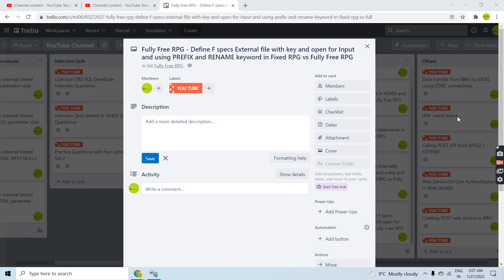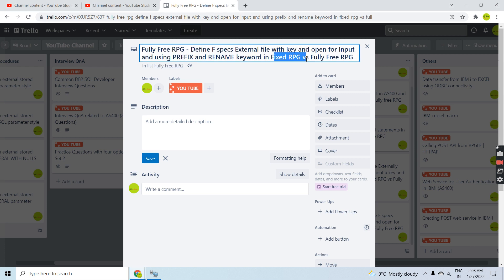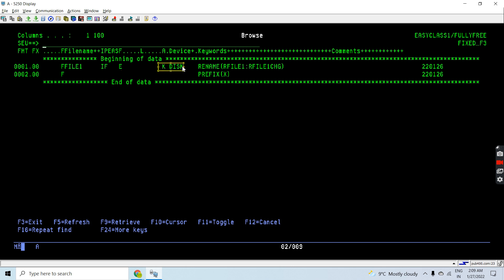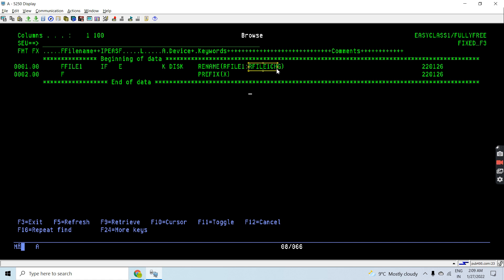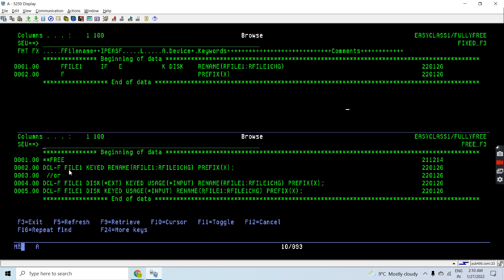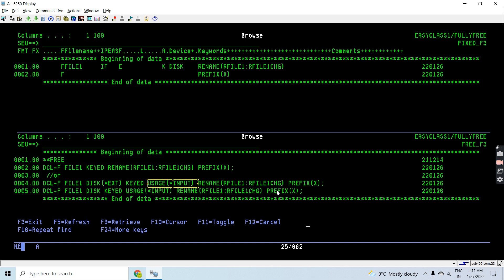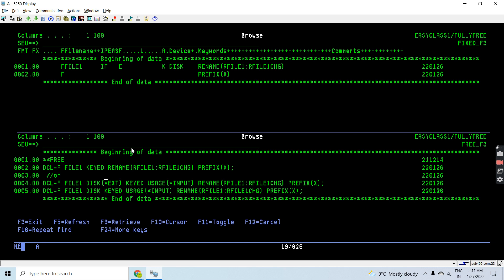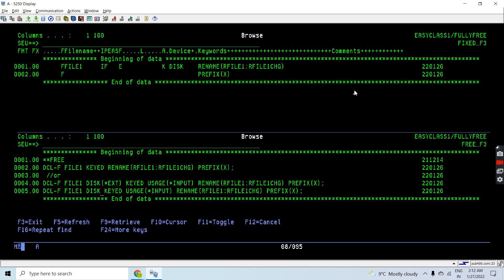Fully Free RPG - Define F specs External file using PREFIX and RENAME in Fixed RPG vs Fully Free RPG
Apply and get any of the following Credit cards:
ICICI Bank Credit Card Get 20% OFF on purchasing Web Hosting with Hostinger through this Fully Free RPG - Define F specs External file with key and open for Input and using PREFIX and RENAME keyword in Fixed RPG vs Fully Free RPG